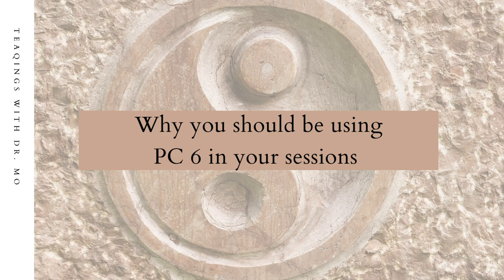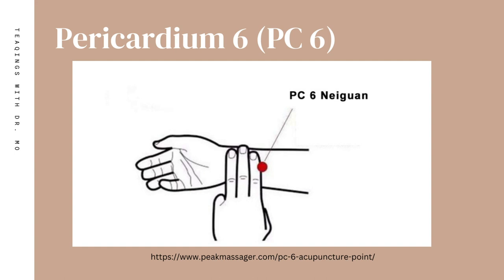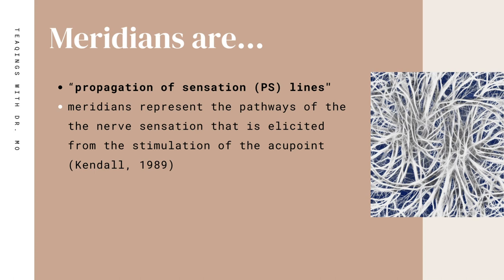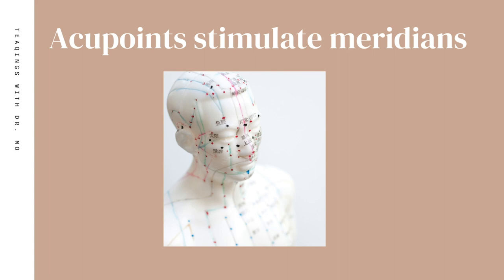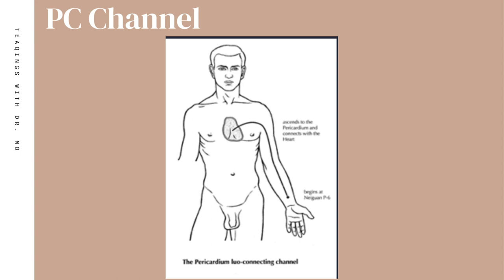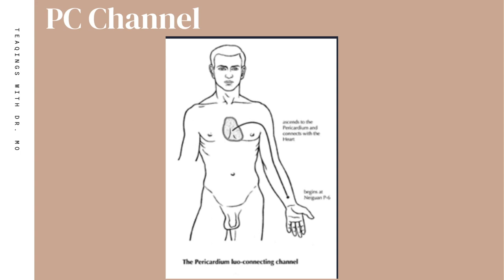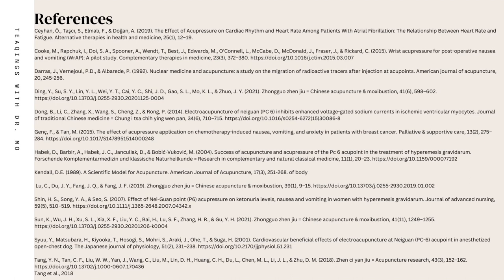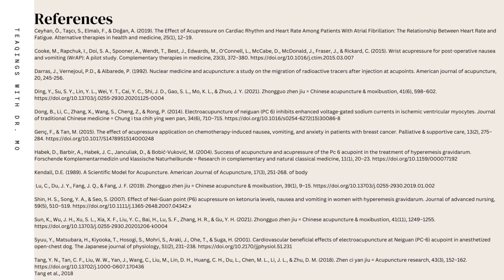How and why you should be using the Wrist Point (PC 6) in Sessions | Part 1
You can find more information about more in depth and detailed mentoring options

Resources used in this video:
Ceyhan, Ö., Taşcı, S., Elmalı, F., & Doğan, A. (2019). The Effect of Acupressure on Cardiac Rhythm and Heart Rate Among Patients With Atrial Fibrillation: The Relationship Between Heart Rate and Fatigue. Alternative therapies in health and medicine, 25(1), 12–19.

Darras, J., Vernejoul, P.D., & Albarede, P. (1992). Nuclear medicine and acupuncture: a study on the migration of radioactive tracers after injection at acupoints. American journal of acupuncture, 20, 245-256.

Dong, B., Li, C., Zhang, X., Wang, S., Cheng, Z., & Rong, P. (2014). Electroacupuncture of neiguan (PC 6) inhibits enhanced voltage-gated sodium currents in ischemic ventricular myocytes. Journal of traditional Chinese medicine = Chung i tsa chih ying wen pan, 34(6), 710–715.

Genç, F., & Tan, M. (2015). The effect of acupressure application on chemotherapy-induced nausea, vomiting, and anxiety in patients with breast cancer. Palliative & supportive care, 13(2), 275–284.

Habek, D., Barbir, A., Habek, J. C., Janculiak, D., & Bobić-Vuković, M. (2004). Success of acupuncture and acupressure of the Pc 6 acupoint in the treatment of hyperemesis gravidarum. Forschende Komplementarmedizin und klassische Naturheilkunde = Research in complementary and natural classical medicine, 11(1), 20–23.

Kendall, D.E. (1989). A Scientific Model for Acupuncture. American Journal of Acupuncture, 17(3), 251-268. of body

Lu, C., Du, J. Y., Fang, J. Q., & Fang, J. F. (2019). Zhongguo zhen jiu = Chinese acupuncture & moxibustion, 39(1), 9–15.

Shin, H. S., Song, Y. A., & Seo, S. (2007). Effect of Nei-Guan point (P6) acupressure on ketonuria levels, nausea and vomiting in women with hyperemesis gravidarum. Journal of advanced nursing, 59(5), 510–519.

Syuu, Y., Matsubara, H., Kiyooka, T., Hosogi, S., Mohri, S., Araki, J., Ohe, T., & Suga, H. (2001). Cardiovascular beneficial effects of electroacupuncture at Neiguan (PC-6) acupoint in anesthetized open-chest dog. The Japanese journal of physiology, 51(2), 231–238.

Tang et al., 2018

*While EFT is still considered by many to be an experimental self-help tool, others describe it as an evidence-supported modality. This course is not meant to replace medical care or treatment and does not constitute a client practitioner relationship with Mozelle. The tools and materials provided here are deemed educational and are not guarantees of any kind. Participants with diagnosed medical or psychological conditions are advised to seek the recommendations of an appropriate licensed healthcare professional. Reviewing, accessing, viewing or downloading this does not represent a professional relationship with Mozelle. If you use any of this information in this course, Mozelle assumes no responsibility for your actions.